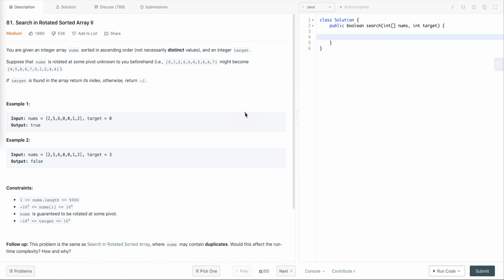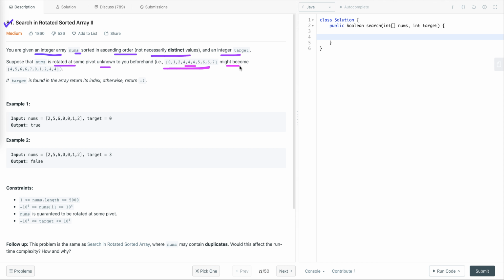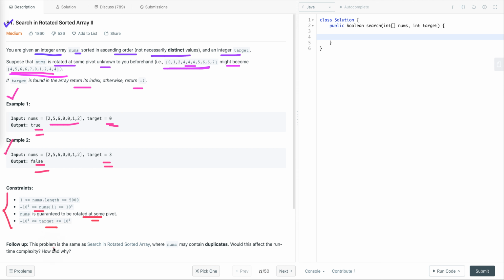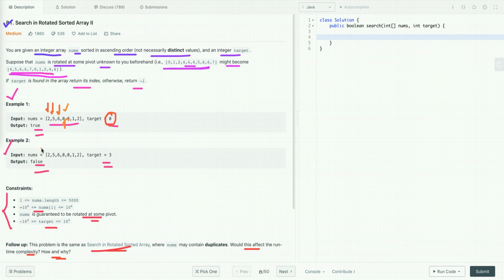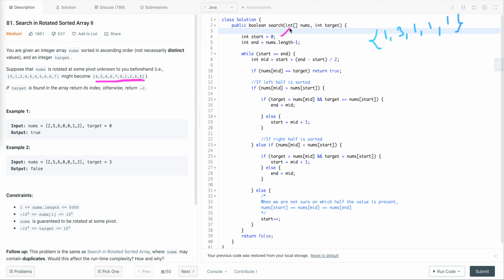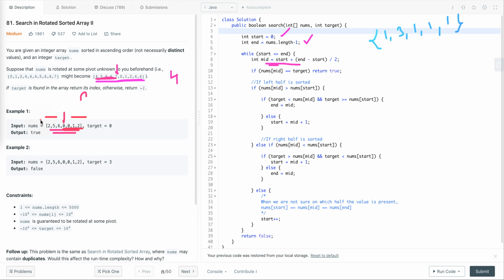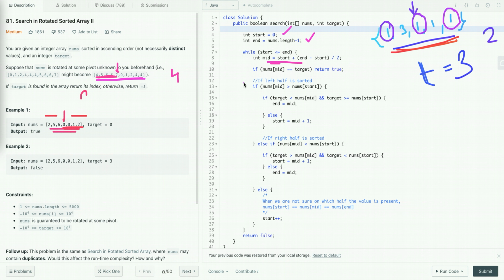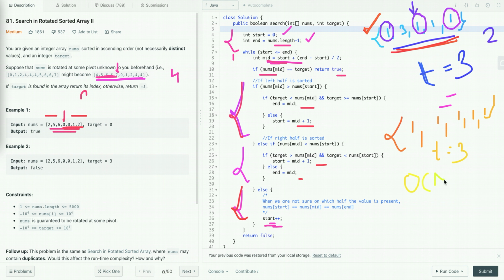Search in Rotated Sorted Array II | Search in Rotated Sorted Array with Duplicates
In this tutorial, I have explained how to solve search in rotated sorted array with duplicates using binary search and it's java code.